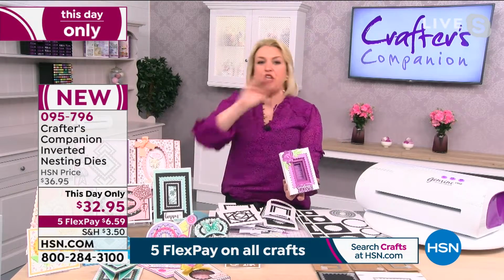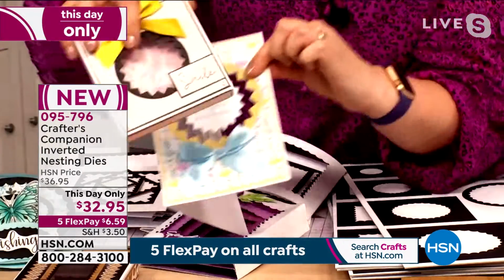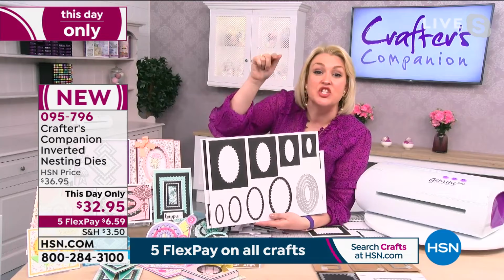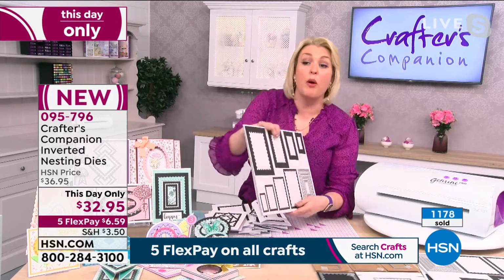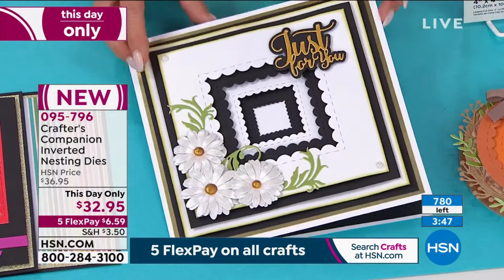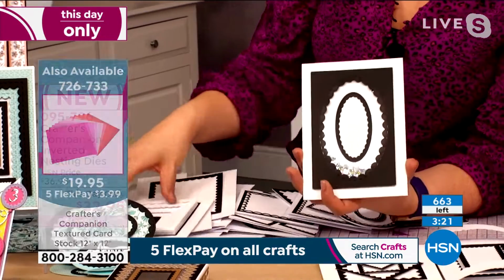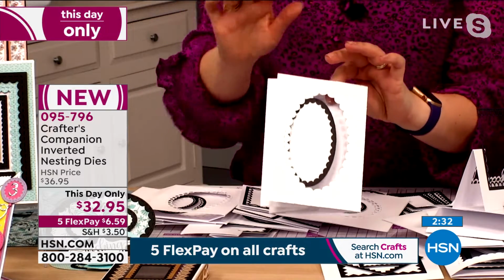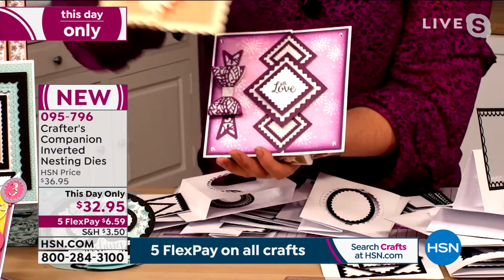Crafter's Companion Inverted Nesting Scallop Dies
Make your handmade cards and gifts stand out from the crowd using the Inverted Nesting Dies. Cutin dies create decorative frames and apertures. Cutout dies create fabulous mats and layers. Perfect for all occasions.

    Gemini Inverted Nesting Dies  "Scallop Square" 8pc
    Gemini Inverted Nesting Dies  "Scallop Rectangle" 8pc
    Gemini Inverted Nesting Dies  "Scallop Oval" 8pc
    Gemini Inverted Nesting Dies  "Scallop Circle" 8pc

    Some dies may have sharp points, edges or corners.
    Exhibit caution when using these dies and do not leave them unattended near children.
    Not intended for use by any child under the age of 14.